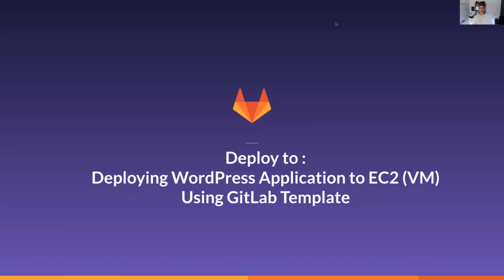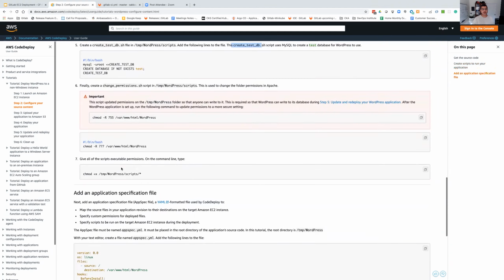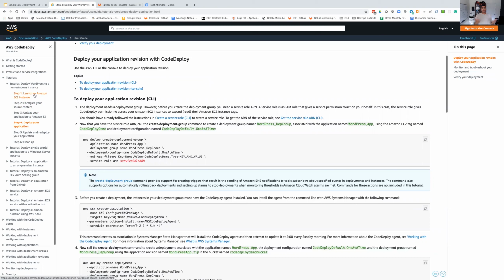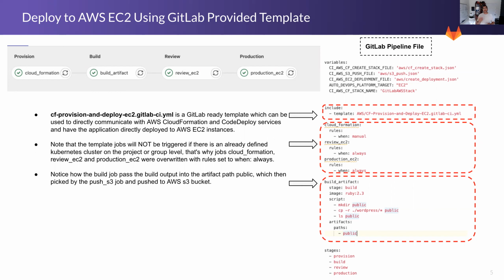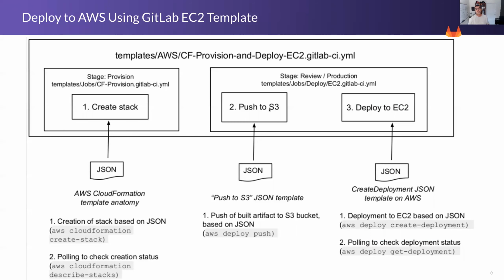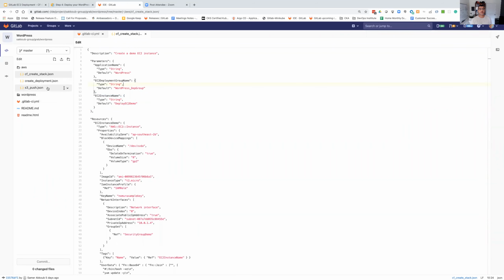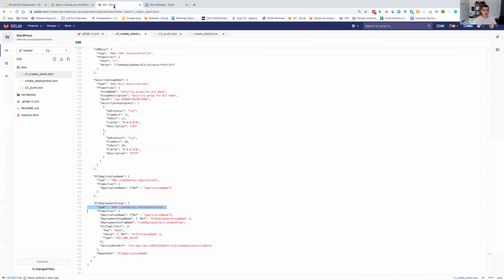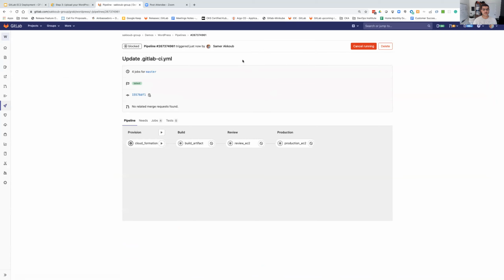Deploy Sample Application (WordPress) to AWS EC2 using GitLab Pipeline Template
In this video, we will go through how to deploy a sample application (WordPress) to AWS EC2 using GitLab provided template and AWS CloudFormation, CodeDeploy, S3, and EC2 services